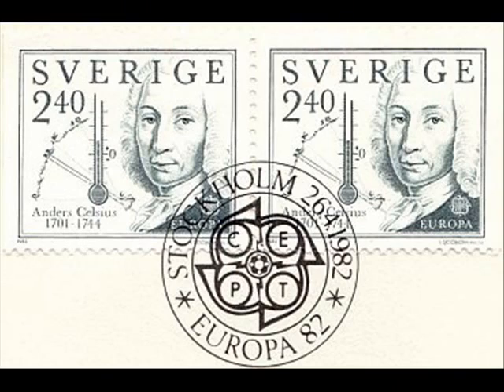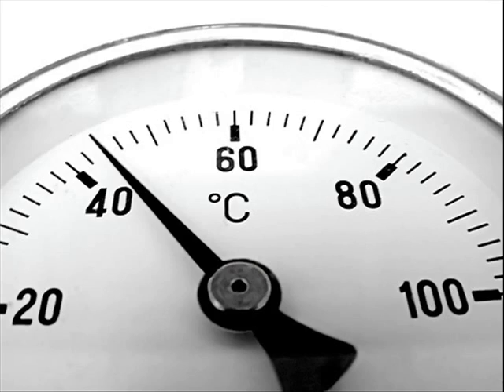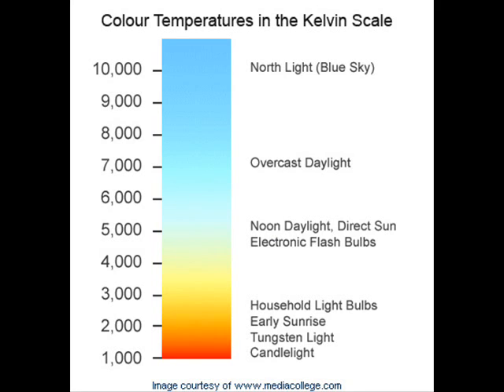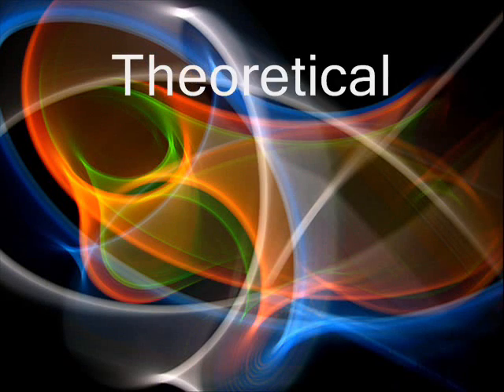temperature video presidio middle school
our video 4 mr gortneys class
on temperature
comment please =]
presidio middle school